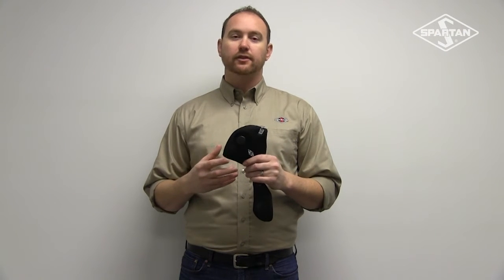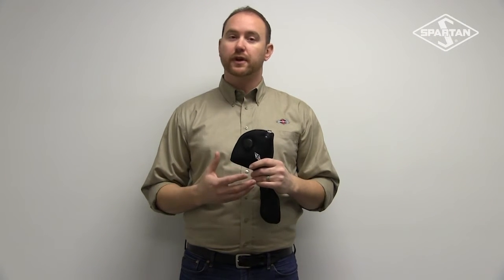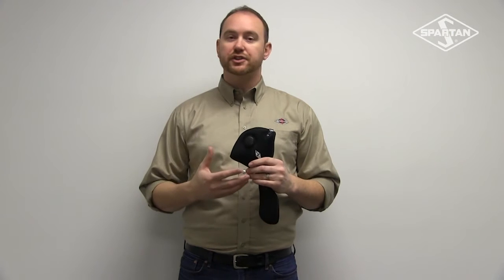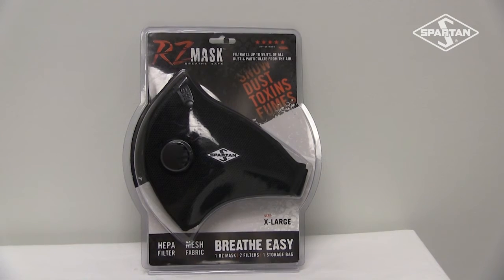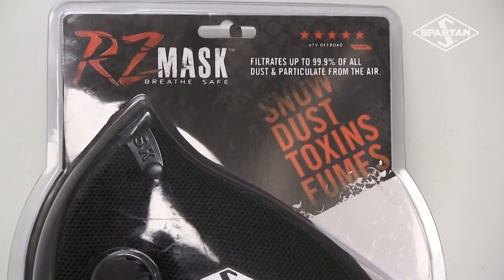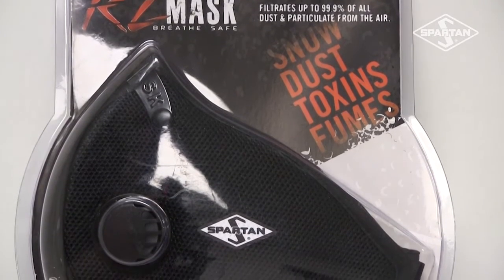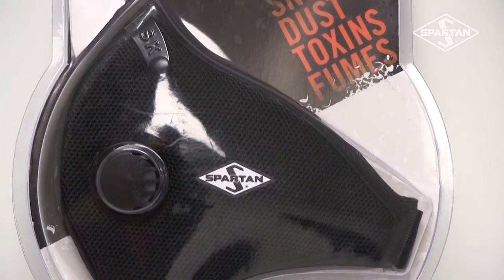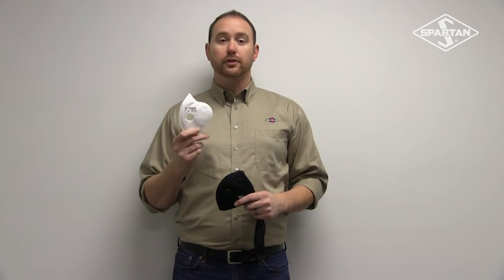Spartan Motors RZ Mask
Spartan Parts and Accessories is pleased to offer an RZ Mask. This mask is designed for all-purpose protection for firefighters and other emergency first responders. The RZ Mask's replaceable active carbon filters remove up to 99.9% of impurities from the air you breath. The streamlined design of the RZ Mask fits easily under helmets and goggles.

for more information.